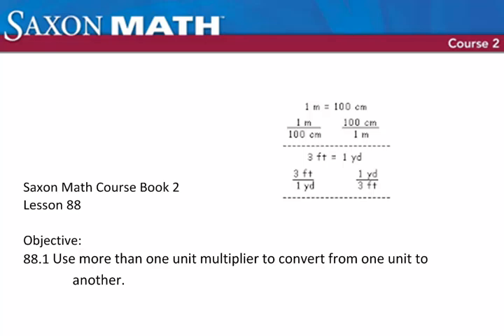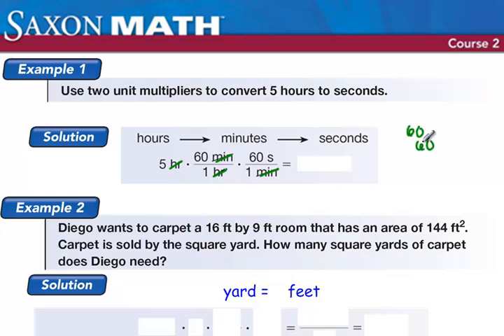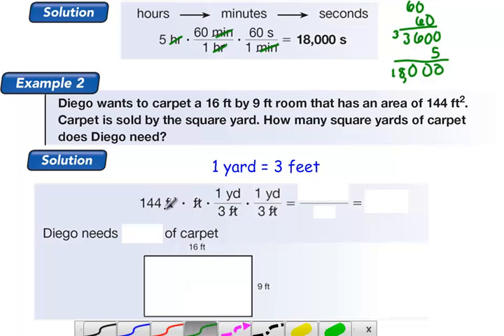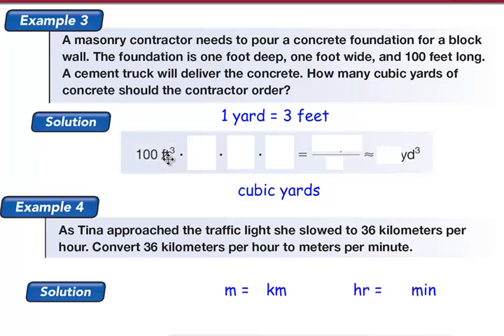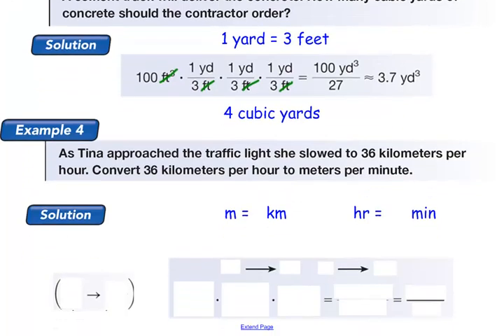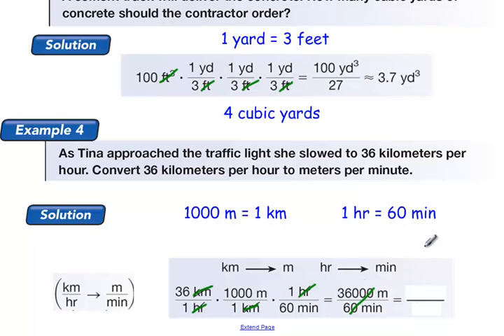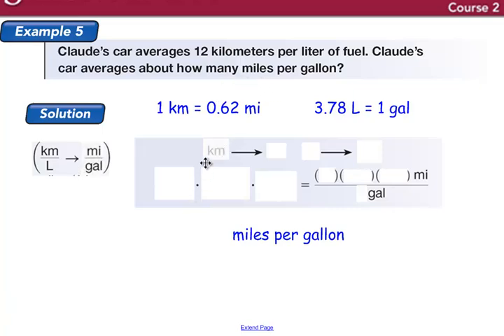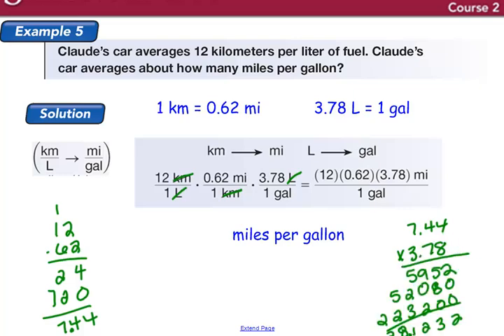88.1 SML7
88.1 SML7